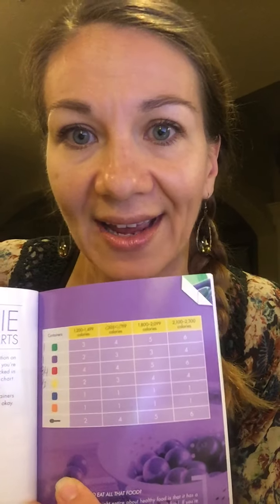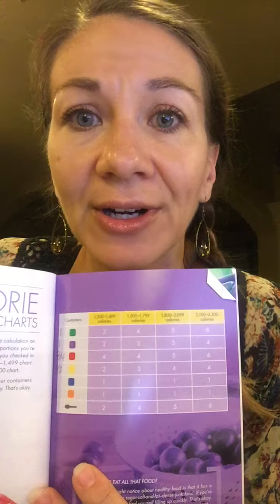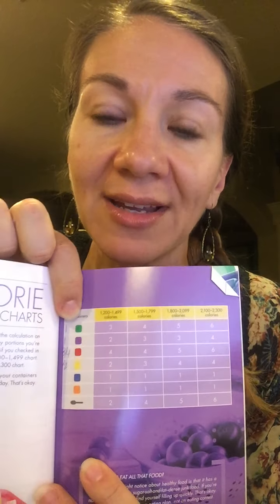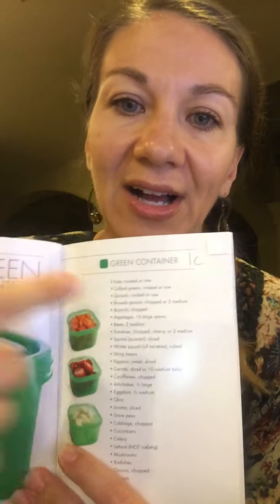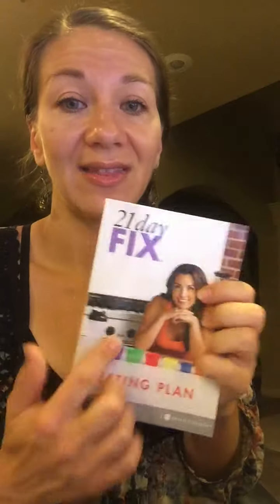What is the 21 Day Fix?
Have you heard your friends talking about the 21 Day Fix or seen it on the internet and wondered what the heck it is? Is it safe? Should you try it? I am going to explain in detail what this program is all about. For more information you can get in touch with me or on my website at musclemommyfitness.com.